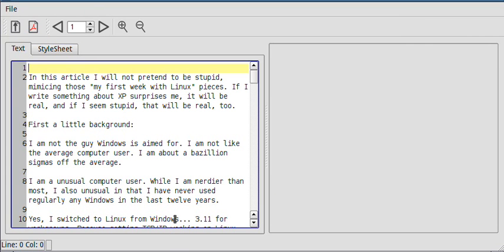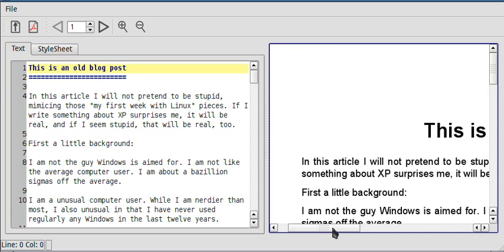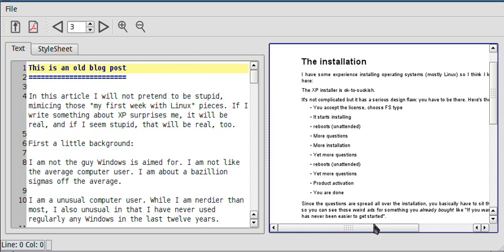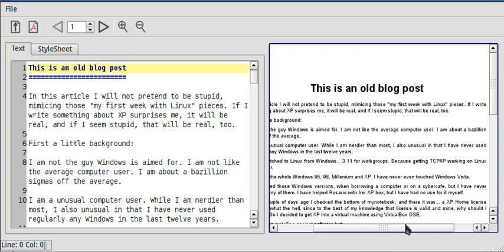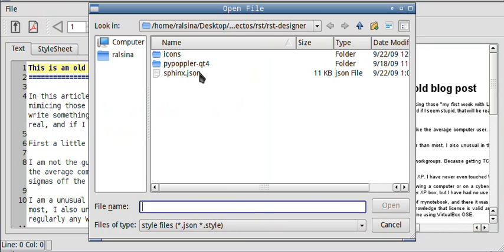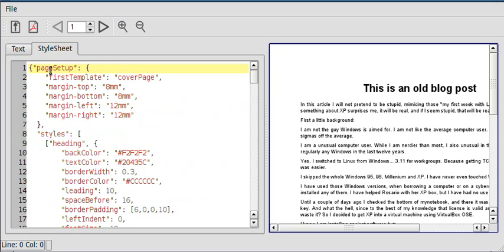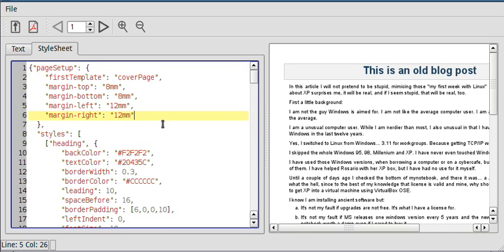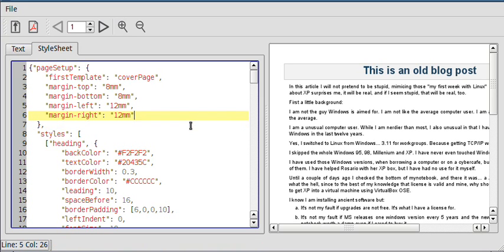rstpdf previewer demo 2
The second demo of the rst2pdf editor/previewer app